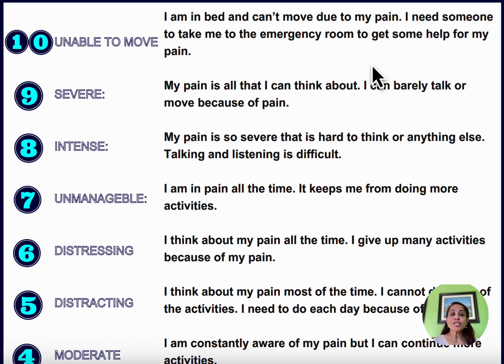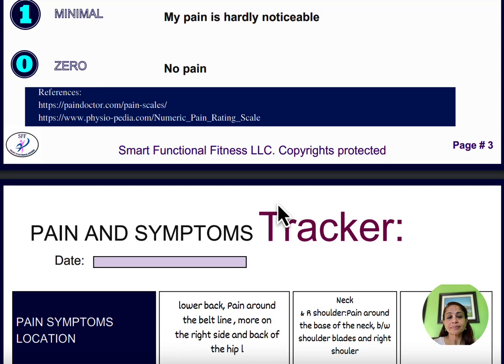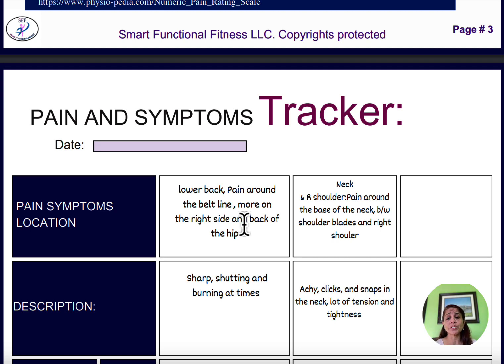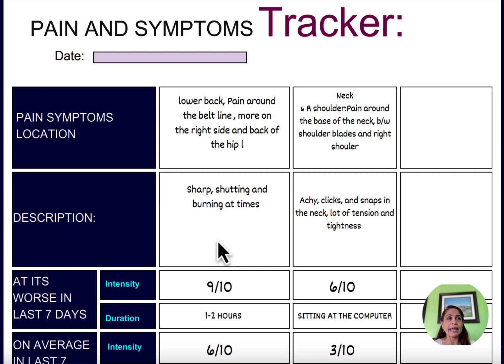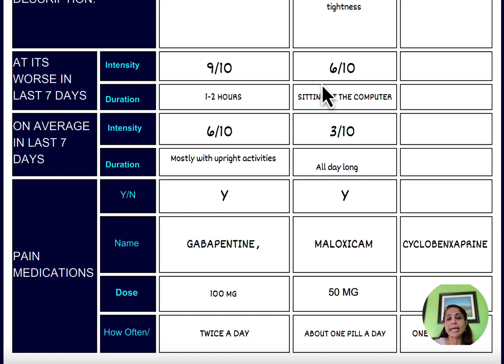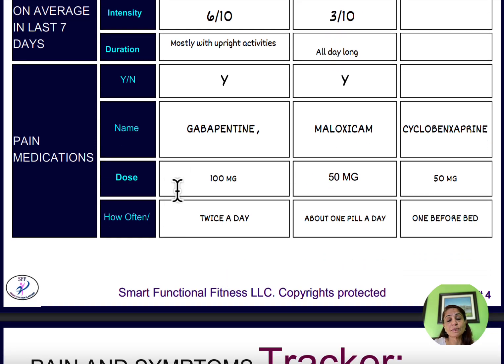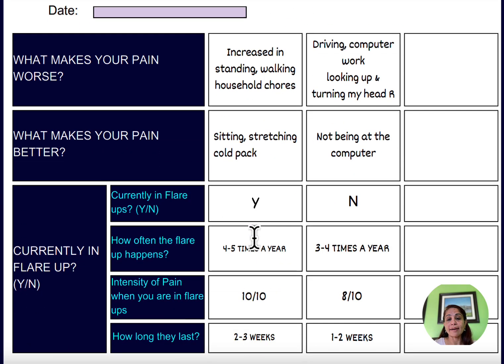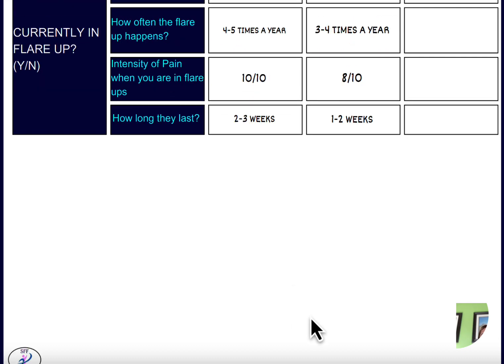Is there better tool than 0-10 pain scale to measure pain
0-10 pain scale is not enough to determine the treatment. Use better than 0-10 pain scale, our PAIN AND SYMPTOMS TRACKER to write down the pain so you can provide the information in much descriptive way if you are prepared in advance.

Come join our exclusive Facebook community, where I'm committed to helping women find relief from persistent pain. With plenty of pain neuroscience nuggets and support, it's the perfect place for anyone in need who want to heal from stubborn joint/muscle/nerve pain WITHOUT side effects and NO serious risk!